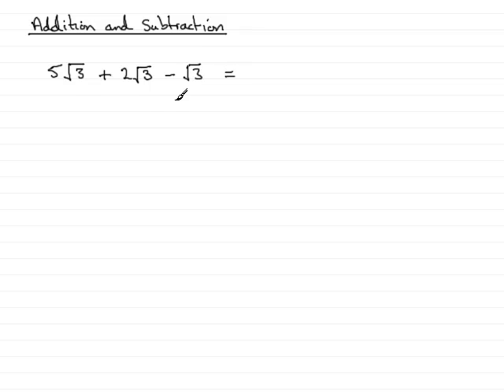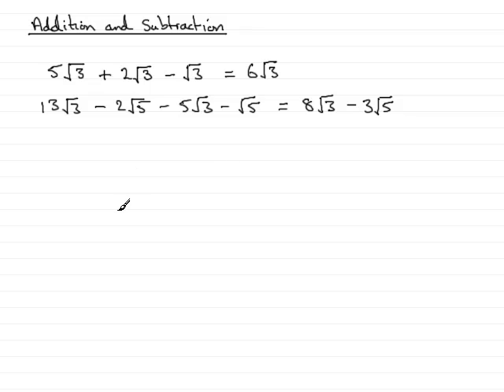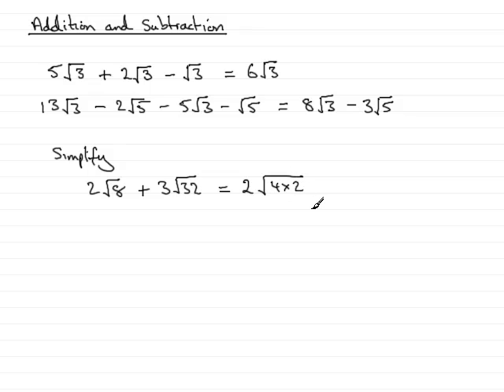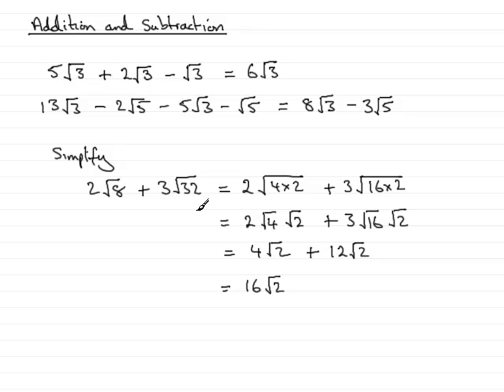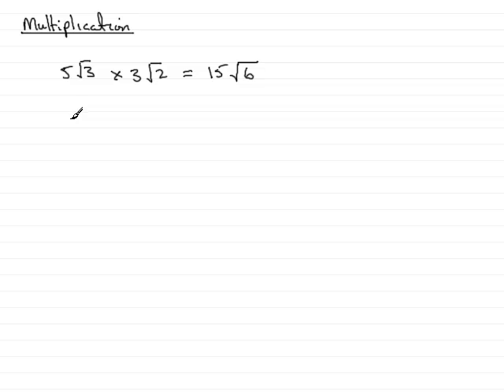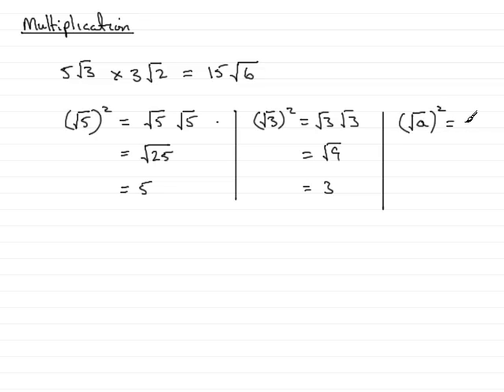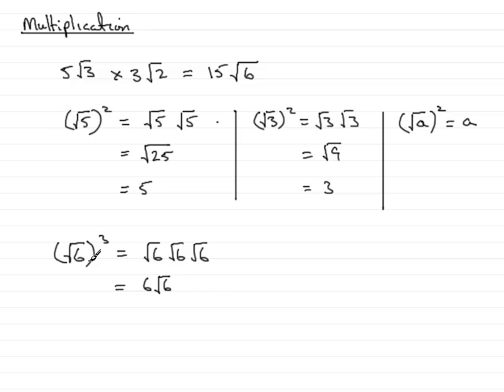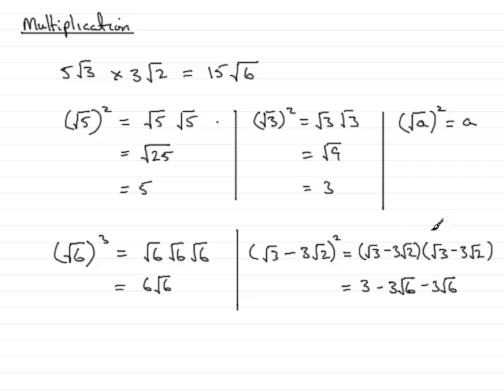Surds : Simplifying surds : ExamSolutions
How to simplify surds.